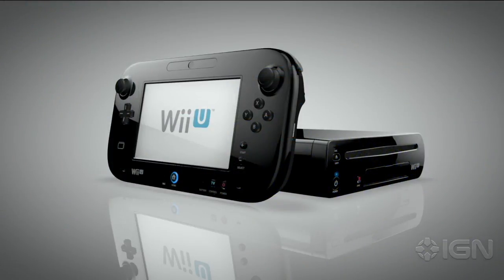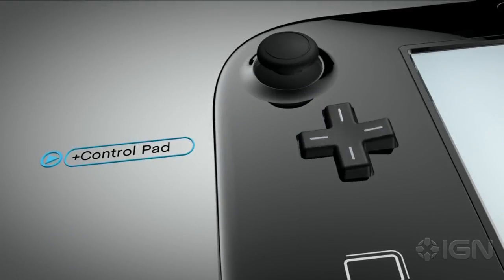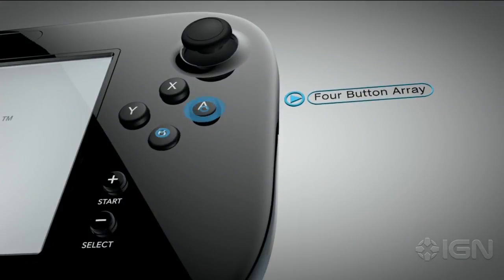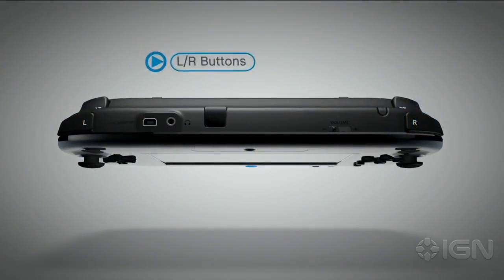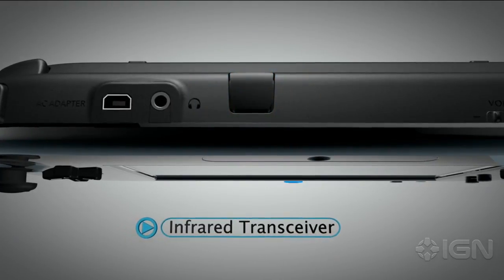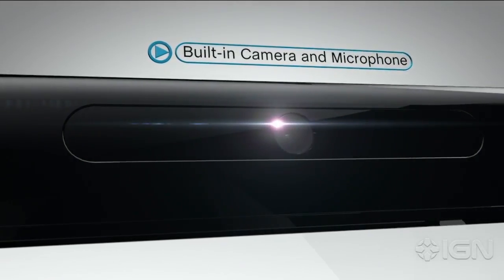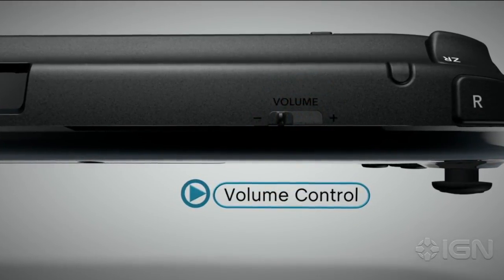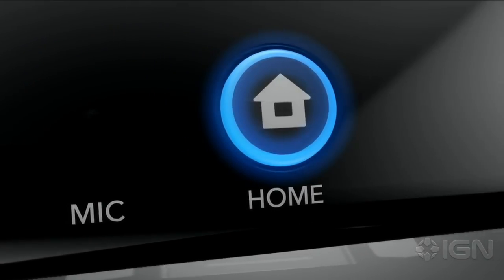Nintendo Wii U GamePad Hardware Trailer - E3 2012 Nintendo Press Conference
Get a closer look at the new controller for the Wii U.